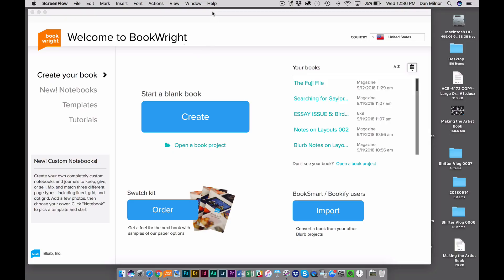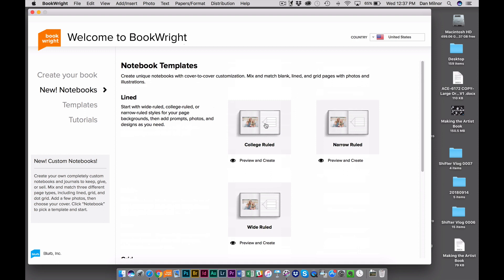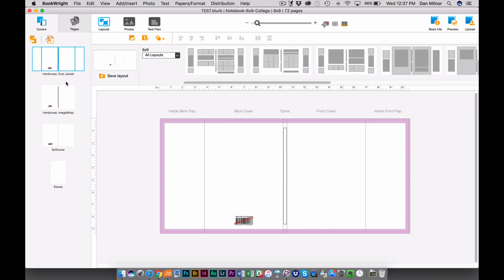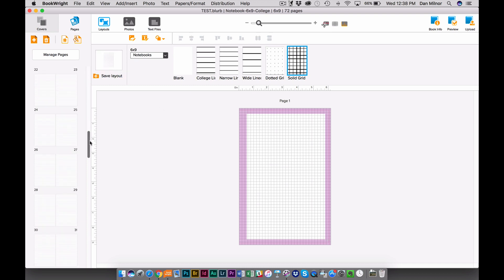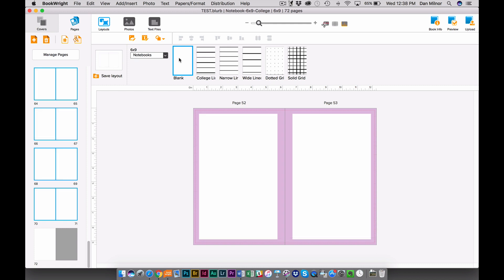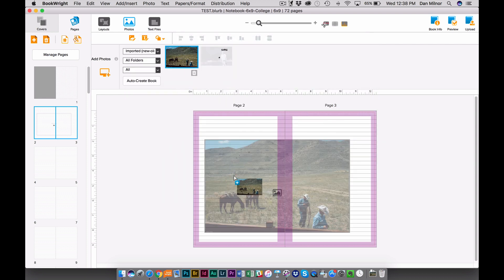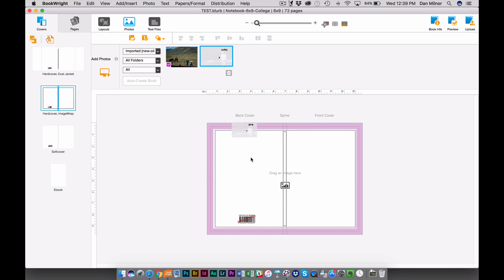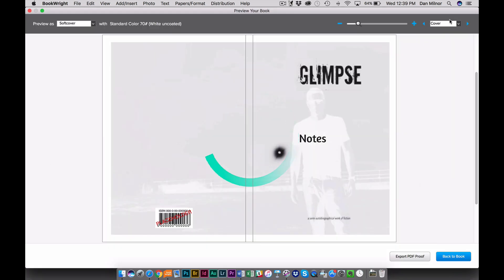How to Make Custom Notebooks & Journals with BookWright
Introducing Blurb’s Notebooks & Journals: Completely custom, cover to cover.

Discover how to make a custom notebook or journal with Blurb’s BookWright software. This tutorial will walk you through how simple it is to design personalized notebooks and journals and easily print them with Blurb. In BookWright, you will find a wide variety of options including paper types, sizes, cover designs and more.

Whether you’re writing, sketching, journaling, or scheduling, choose from three sizes and up to 480 pages.

DESIGN NOTEBOOK COVERS & PAGES
Choose from blank, lined, square or dot grid pages, combine with photos or illustrations, or mix and match to suit your content.

KEEP, GIVE, OR SELL
Print one notebook or many, share it with family and friends, or list it for sale through Blurb for wider distribution.